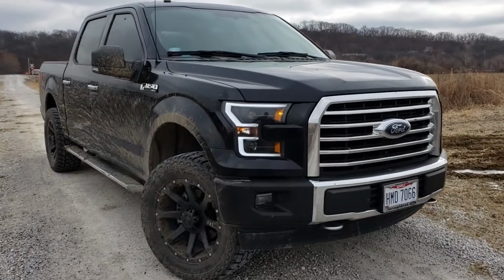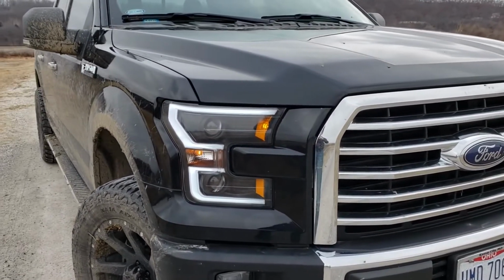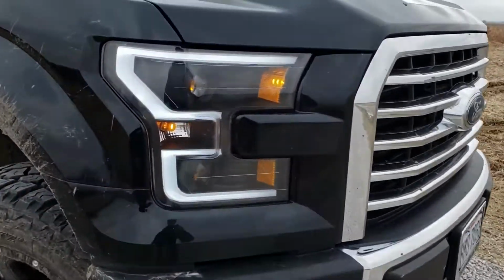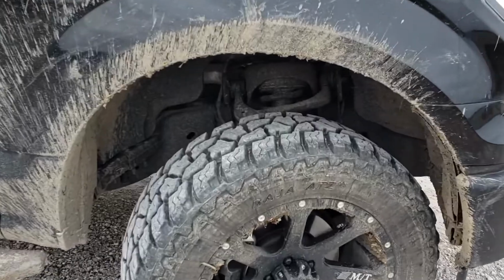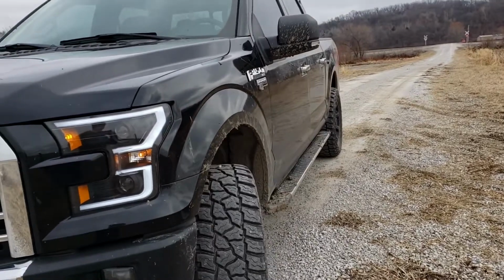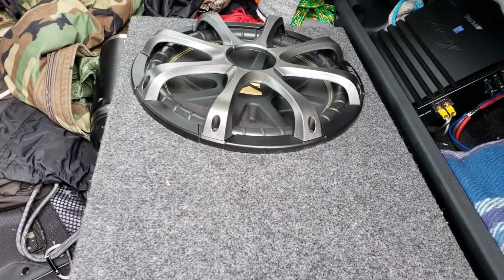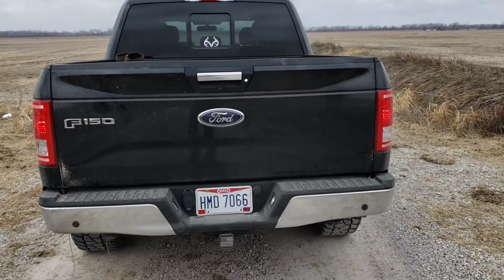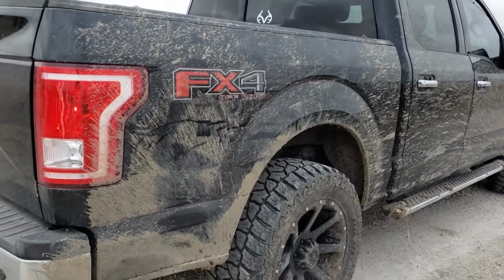Ford f150 platinum 2015 Black ◻◼